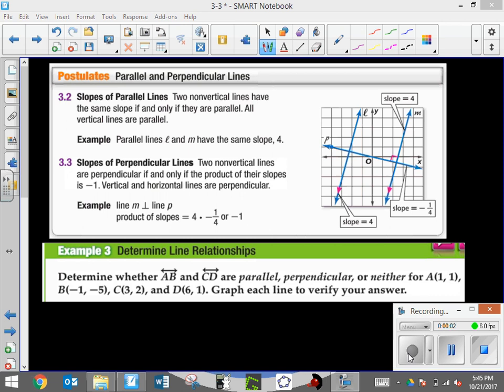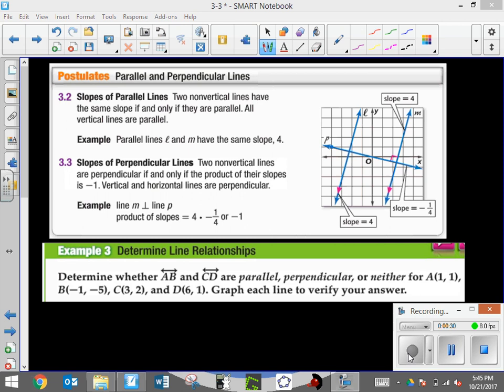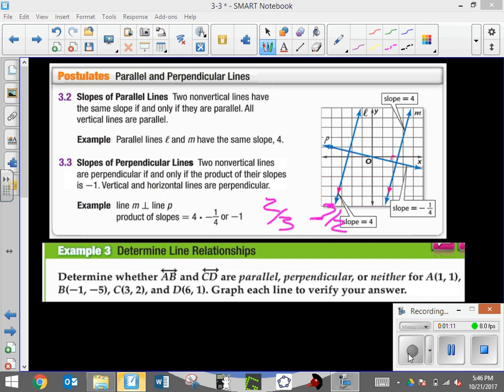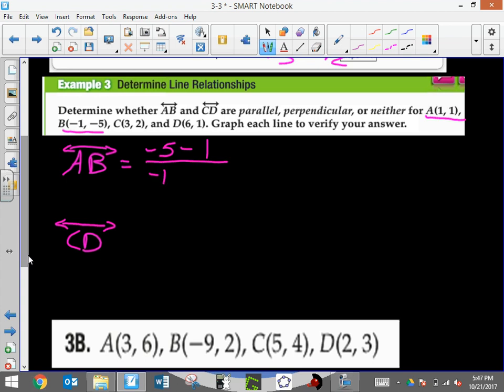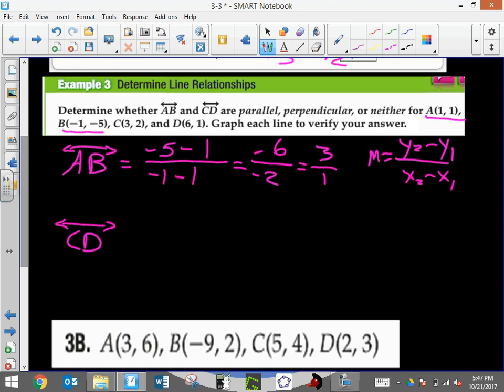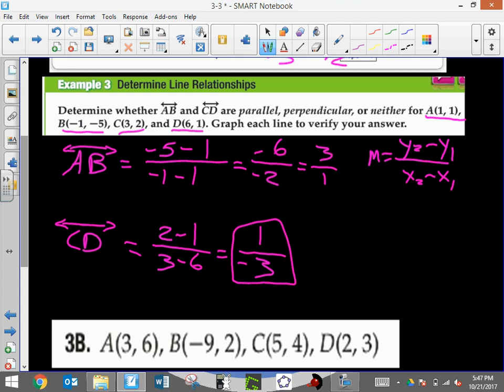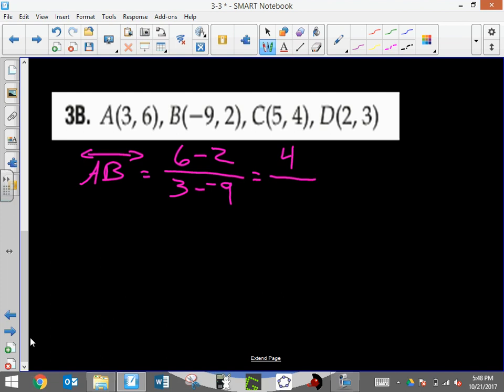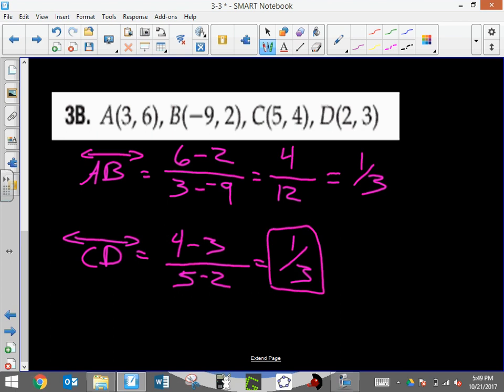Chapter 3 Lesson 3 Example 3